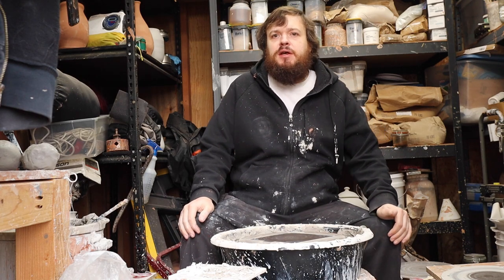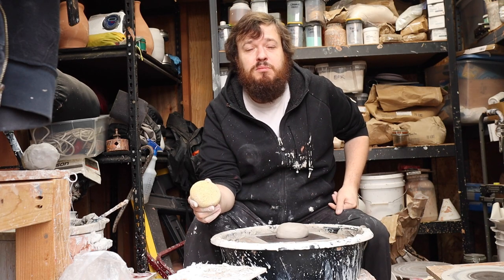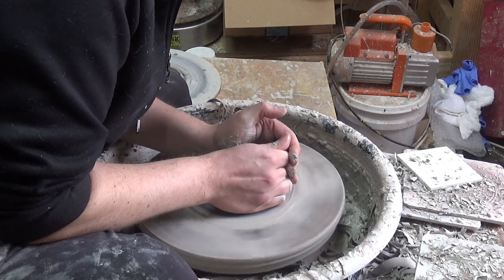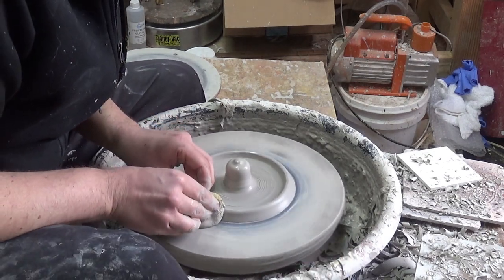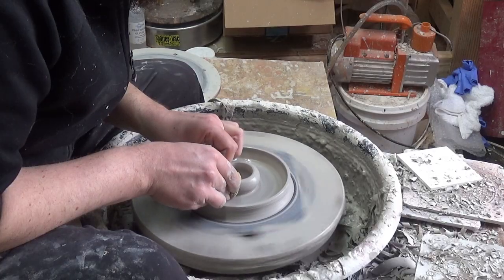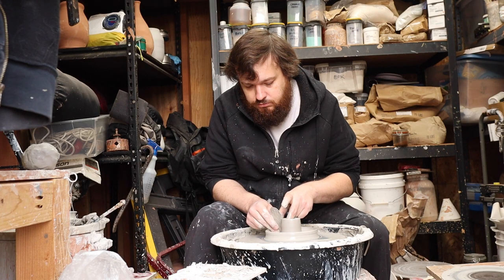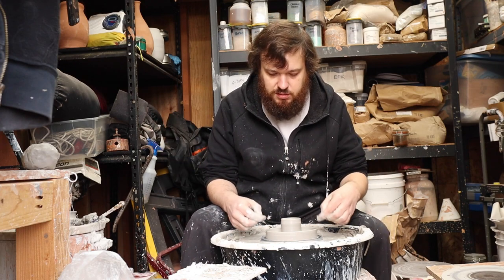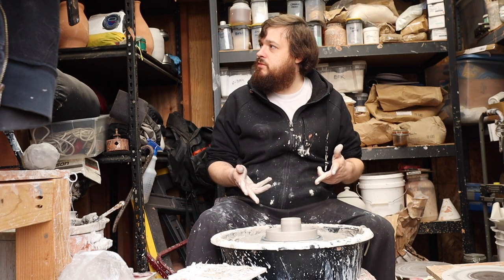Ash tray with match holder tutorial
Sitting down today to make one of these snazzy ash trays.  It has a match holder in the middle so you can fill it up with them strike anywhere matches.  Or whatever, you could put beer in it if you wanted, maybe a plant?  I won't judge you.

The clay used here is CKK6 porcelain from Seattle Pottery Supply, throwing on a Skutt Prodigy complete with noisy bearings.